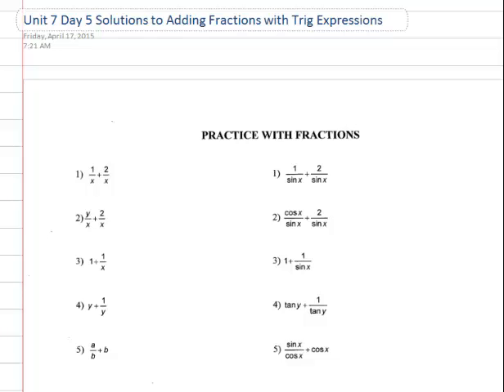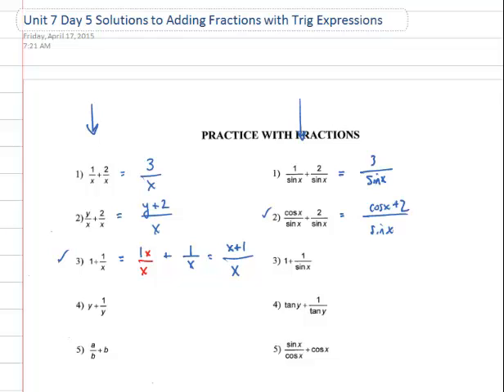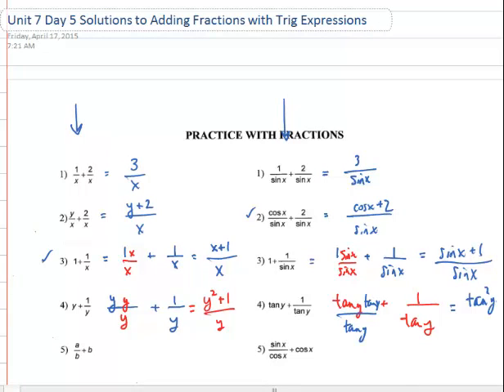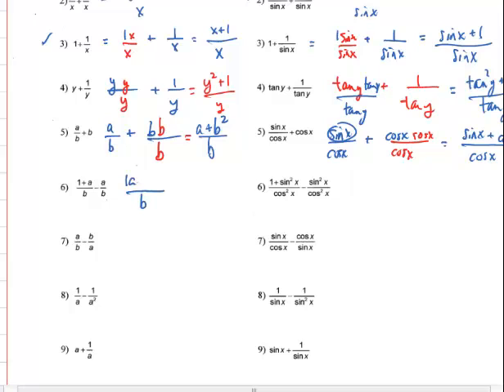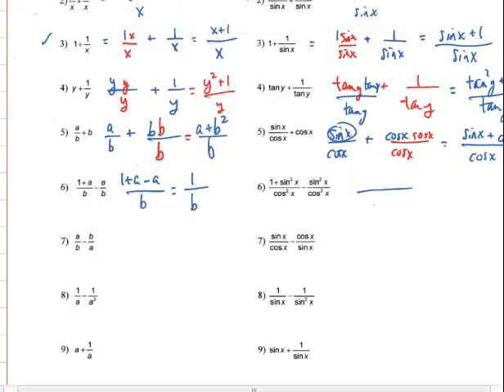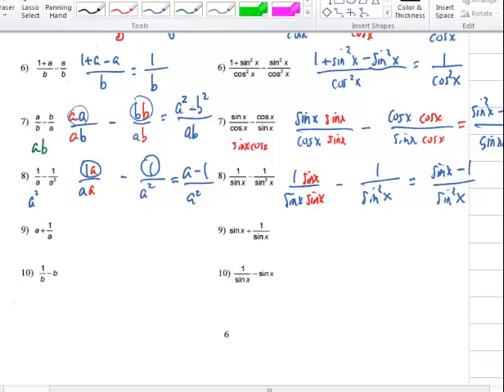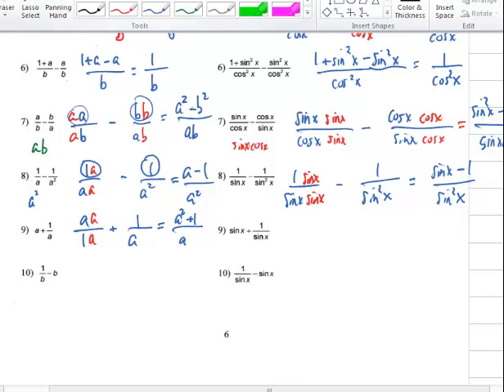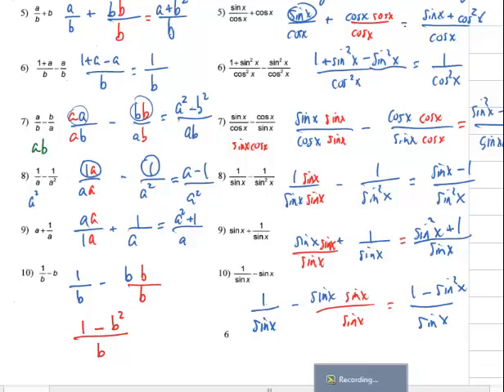Unit 7 Day 5 Sol Vid for Adding and Sub Trig Fractions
Video Detailing Solutions for a Classwork/homework assignment.